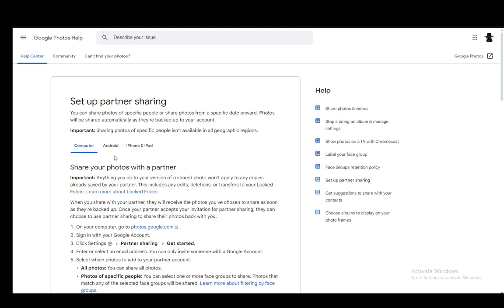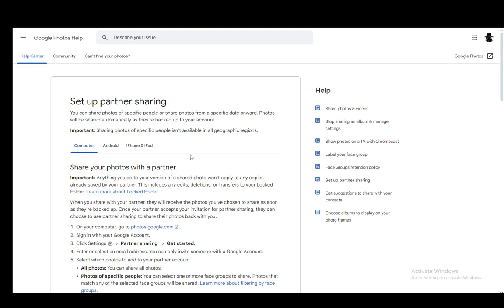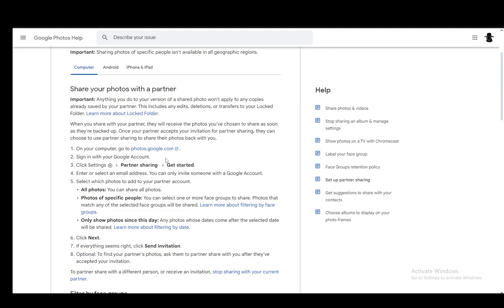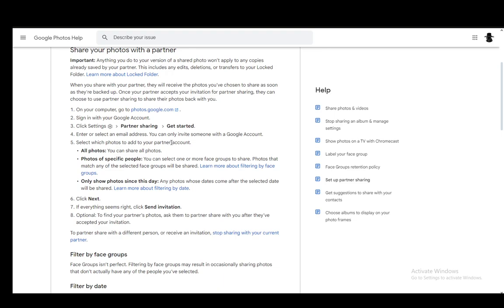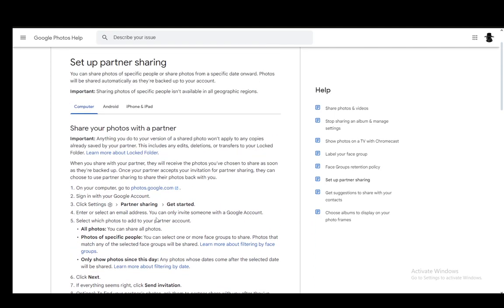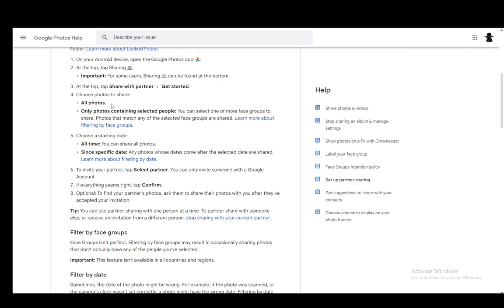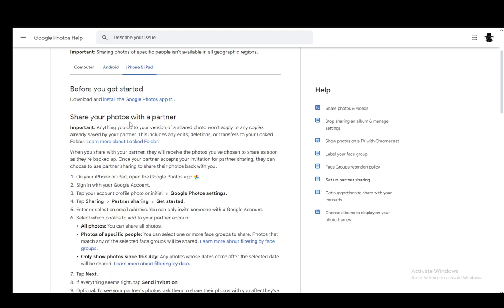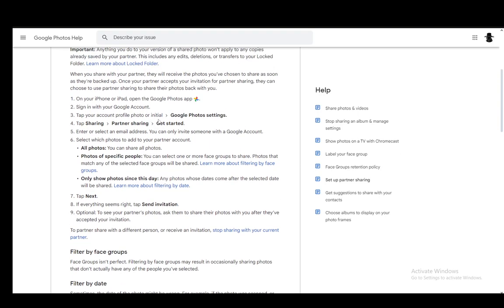How To Add Another Gmail Account In Google Photos Tutorial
Today we talk about add another gmail account in google photos,google photos tutorial,how to add another gmail account in google photos,google photos